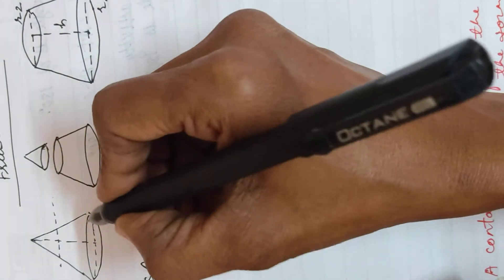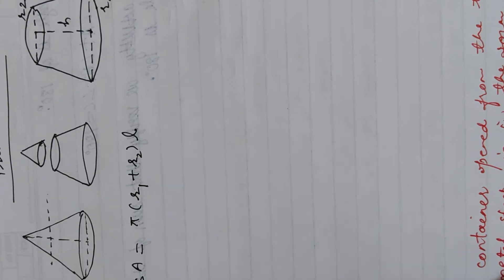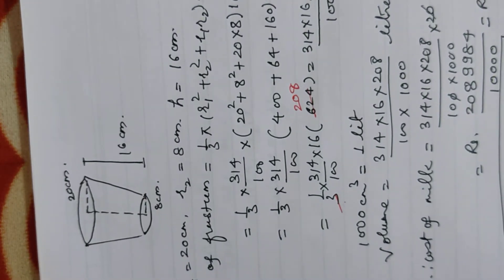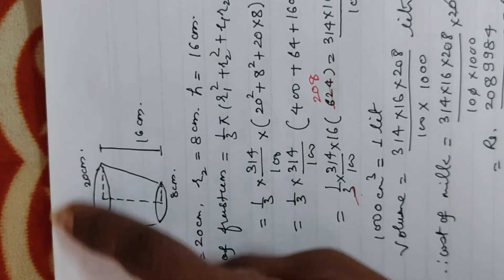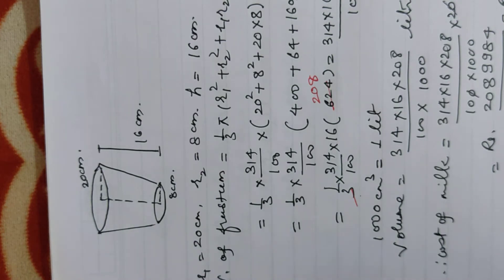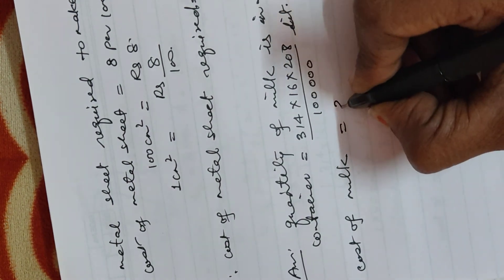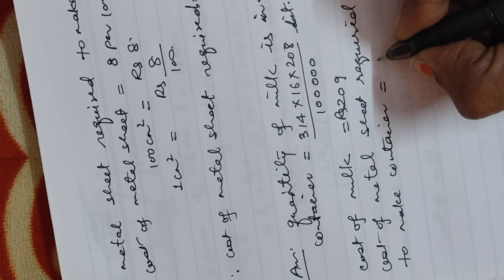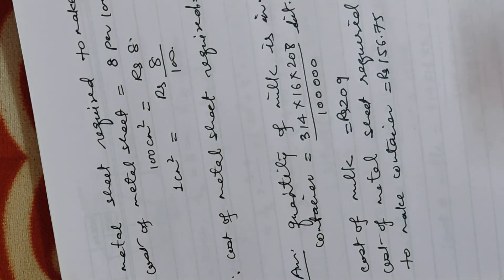frustum of a cone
introduction of frustum .  it's surface area and volume   class X